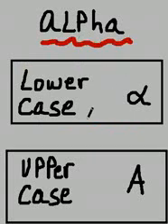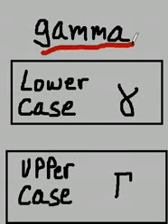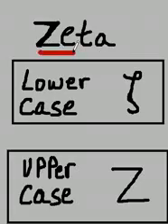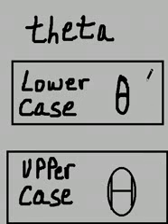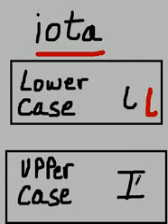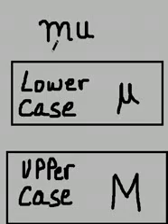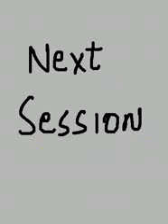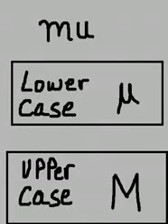1a Ancient Greek